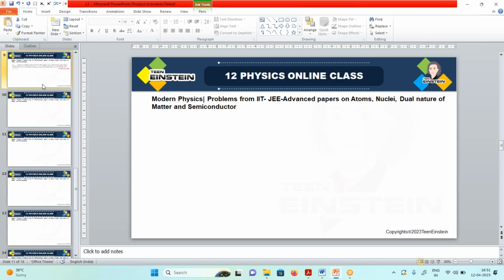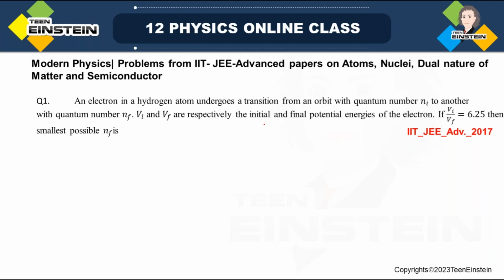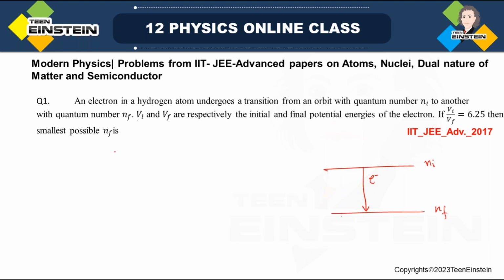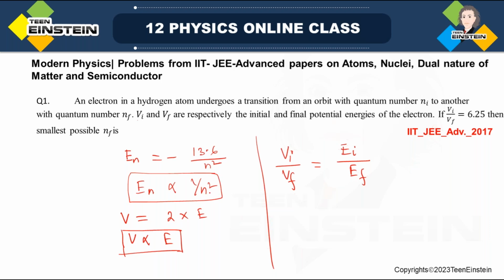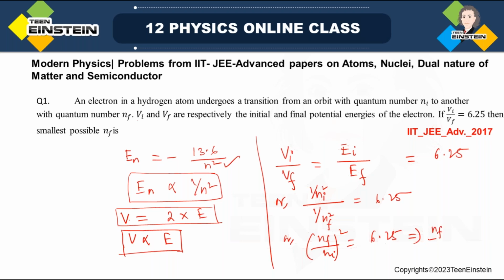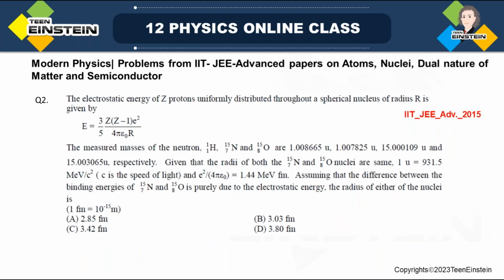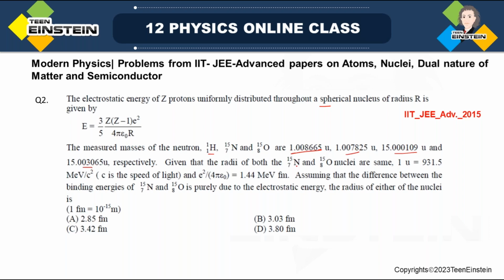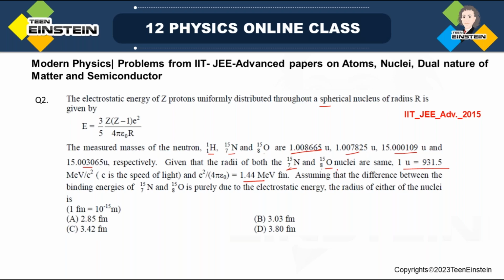TeenEinstein| Modern Physics |NEET| IIT JEE Advanced| previous year papers with solutions 3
Problems from IIT-JEE-Advanced Papers on Atoms,
dual Nature of Matter
neet physics
twelfth Grade
problems from IIT-JEE-Advanced papers on modern physics
neet, IIT and JEE Exam Preparation Videos
STEM Tutoring
ap-physics
class 12
class 12 physics
neet Preparation
ncert physics
cbse physics